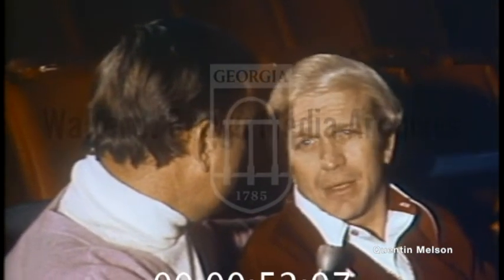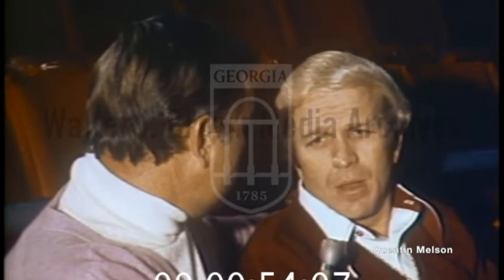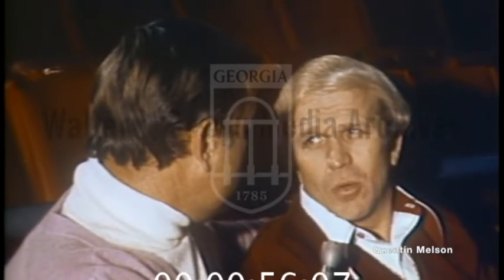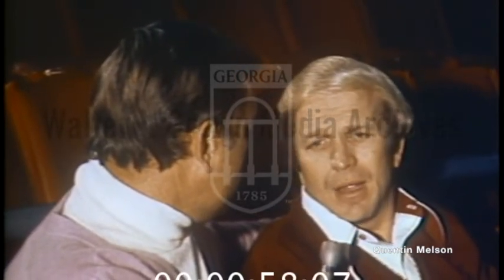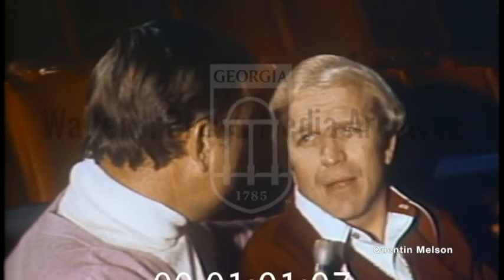Atlanta Hawks Cotton Fitzsimmons Interview (January 4, 1974)